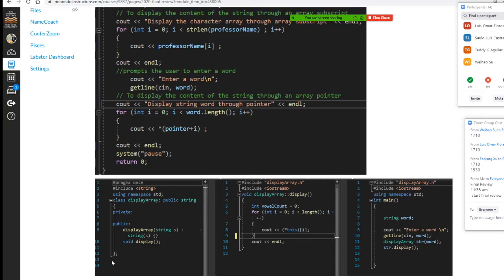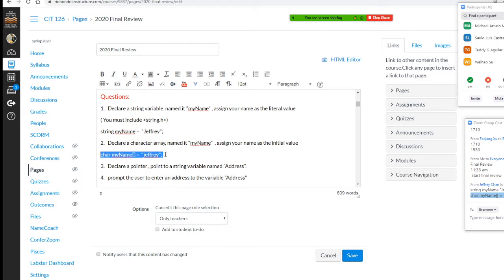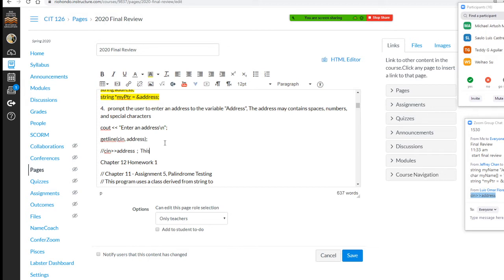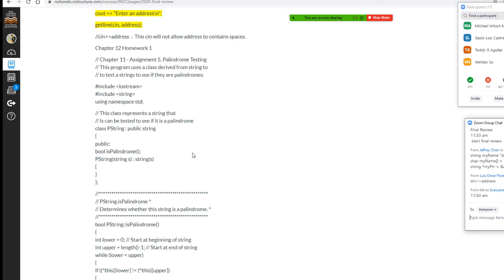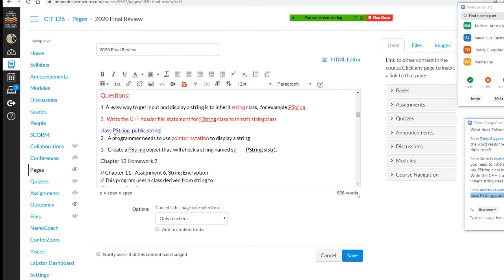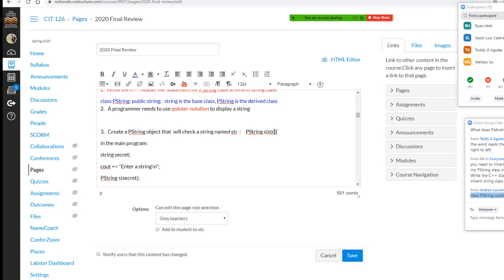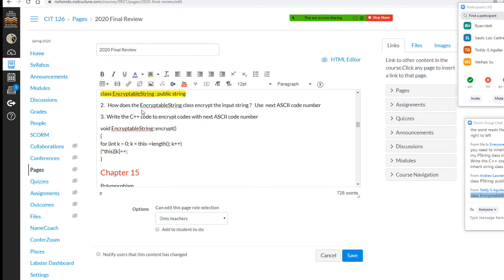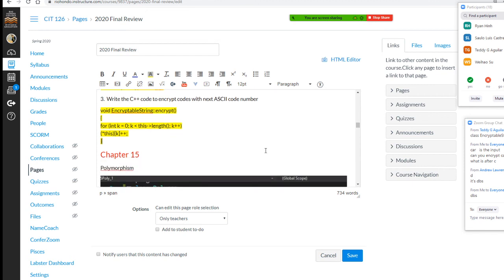C++ CString and String class, Library functions, Create your own string classes Final Review 1/3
CIT 126 C++ Programming class
A C-String is a sequence of characters stored in consecutive memory locations and terminated by a null characters.
The tops in this chapter are:  C-String, Library functions for working with C-String, Conversions between numbers and strings, writing your own c-string handling functions, C++ string class, creating your own string class